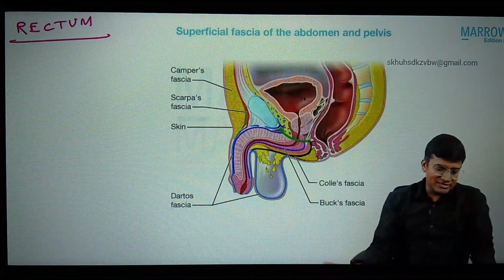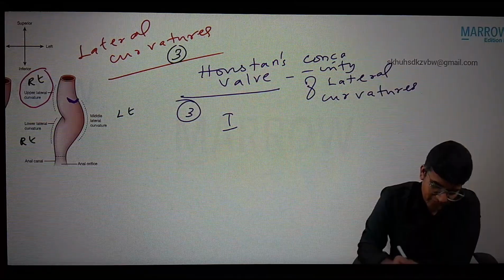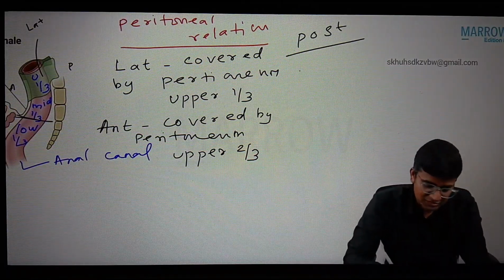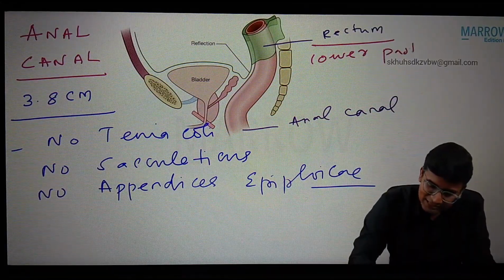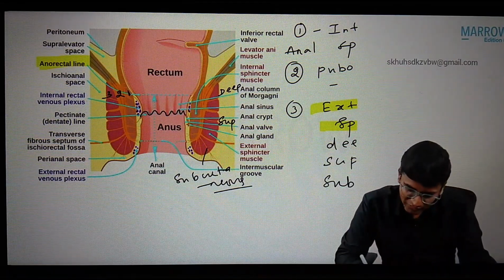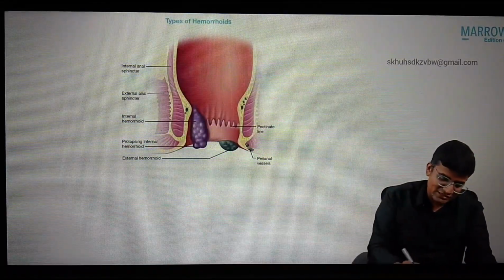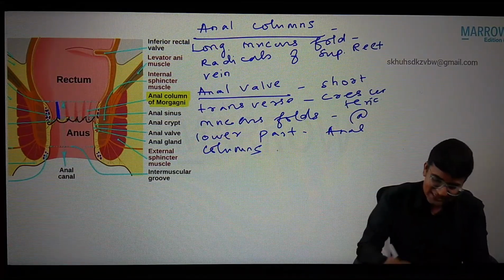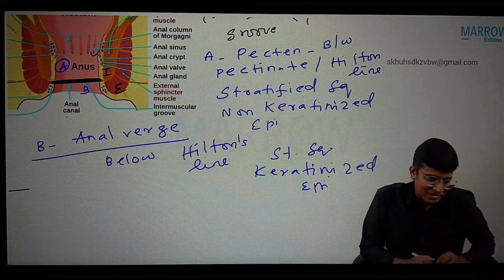Rectum and anal canal